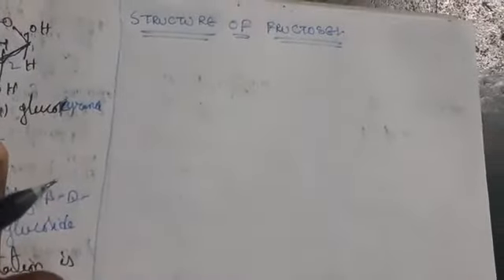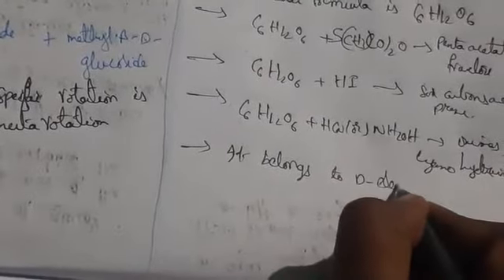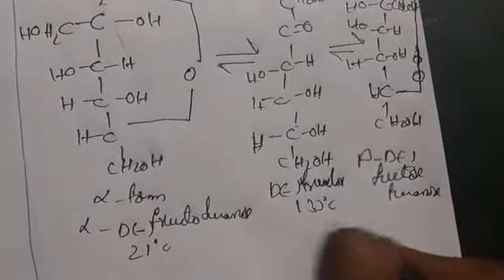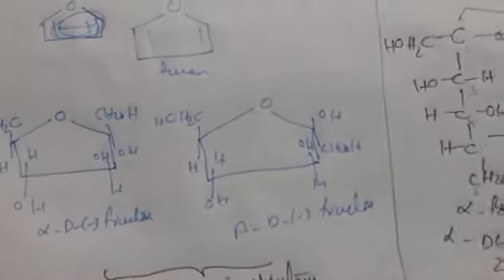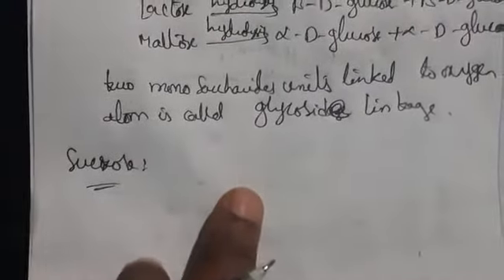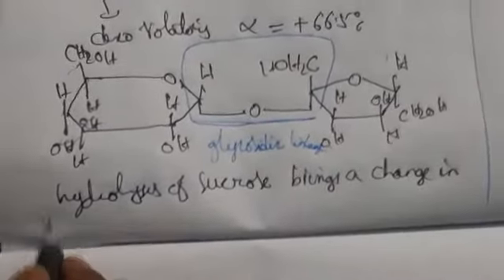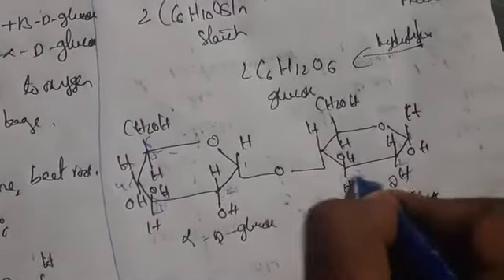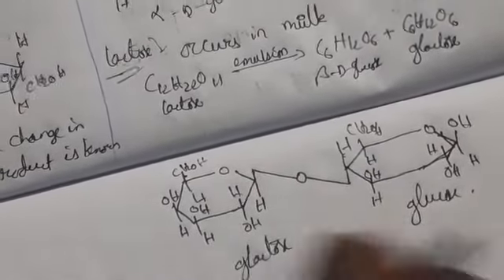Biomolecules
Carbohyderates-structure of fructose,disaccharides-sucrose,maltose and lactose structure.